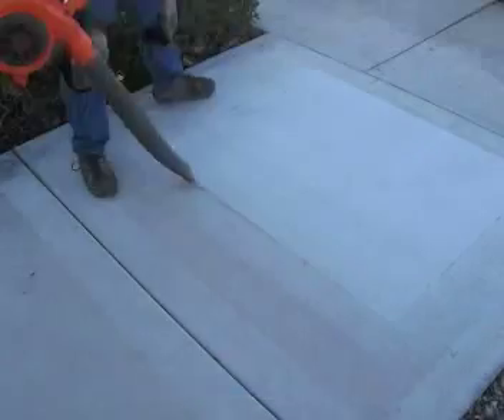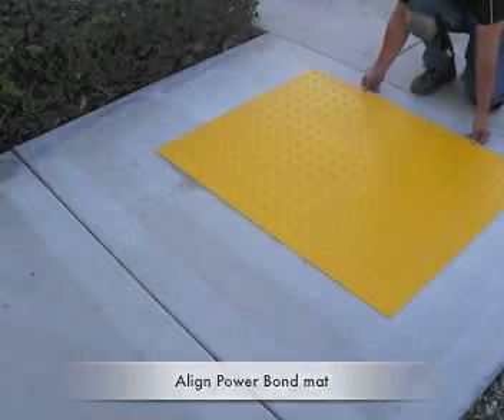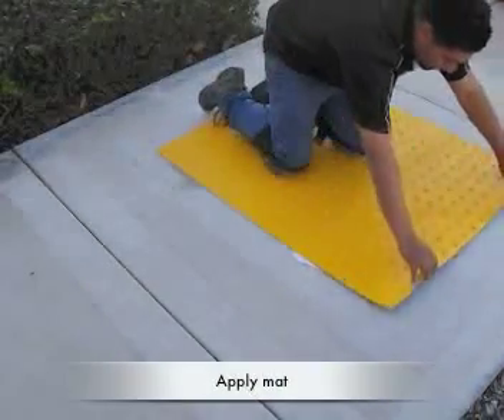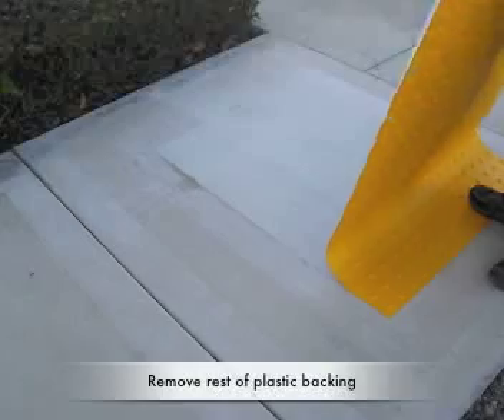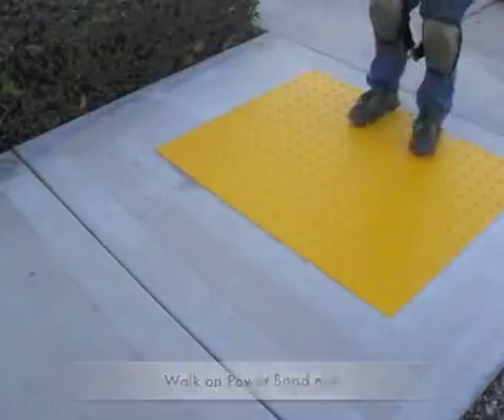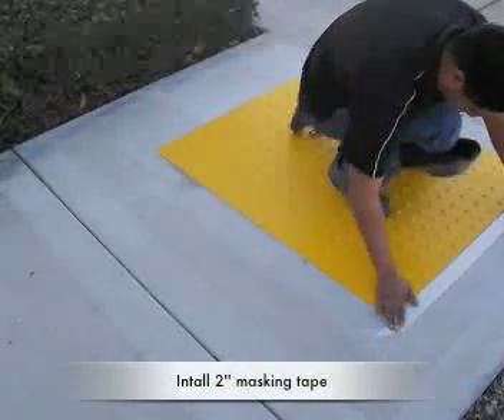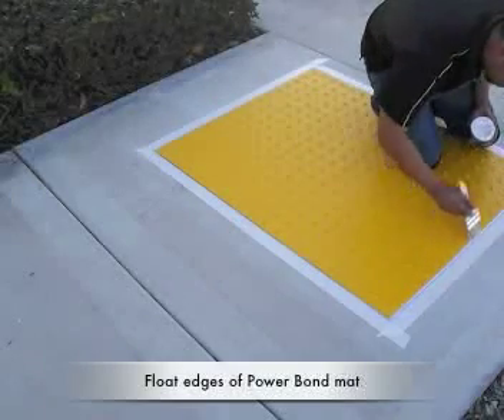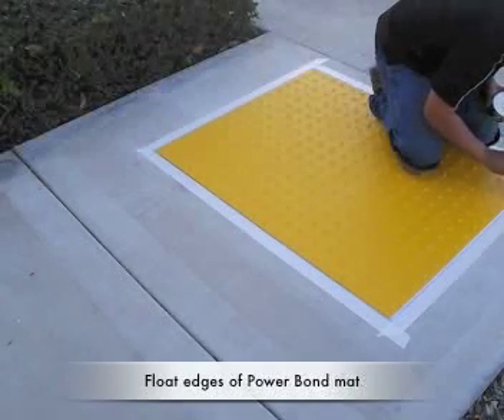Power Bond Self-Adhesive Truncated Domes from ADA Sign Depot (ADASignDepot.com)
ADA Sign Depot is a Nationwide Distributor of the Power Bond Self-Adhesive Truncated Domes.